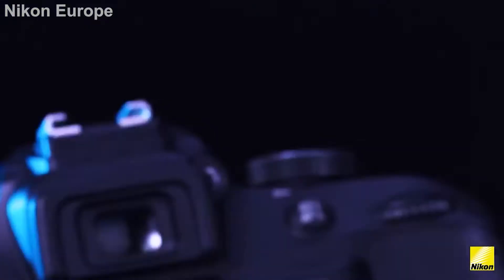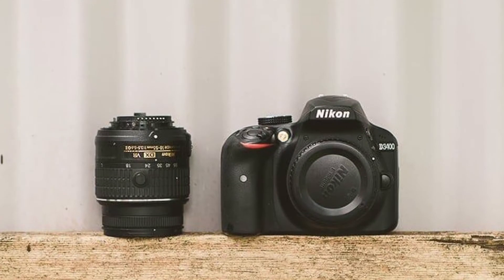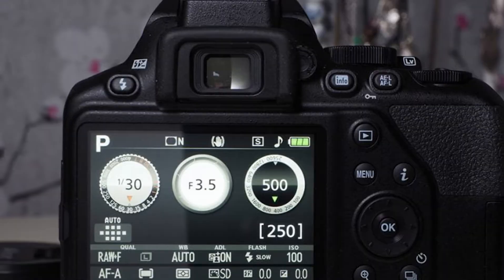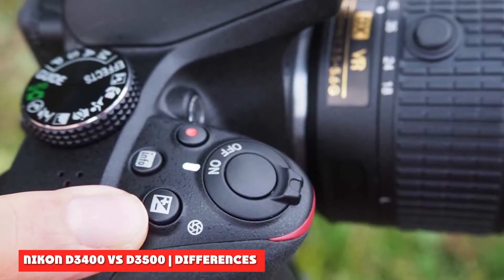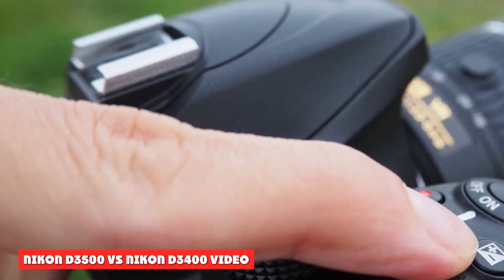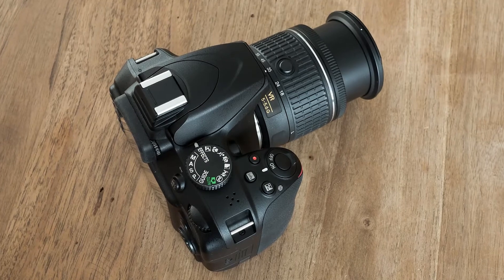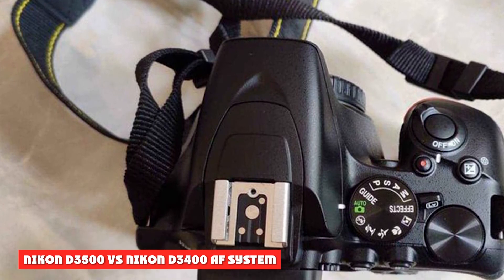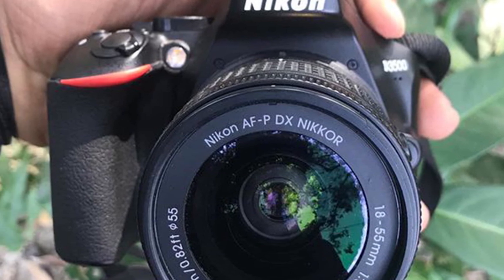NIKON D3400 VS D3500 DSLR COMPARISON!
The Nikon D3500 is the successor to Nikon’s entry-level DSLR, the hugely popular Nikon D3400.

If you are using a smartphone or point and shoot camera and want to upgrade to a Digital Single Lens Reflex (DSLR) camera with the option of using high-quality Nikon F mount lenses, then look no further. both are excellent cameras.